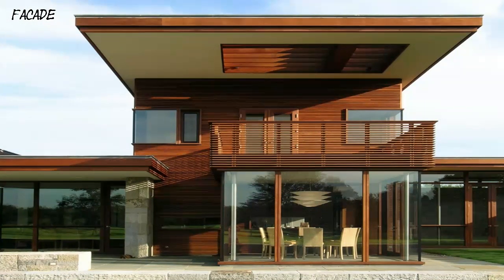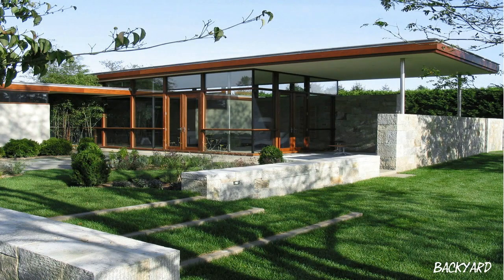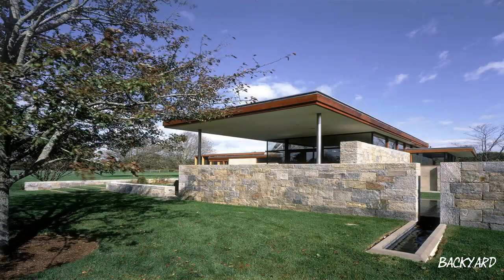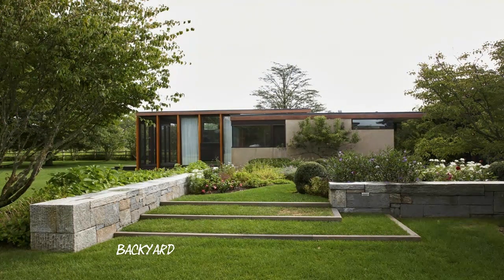Stone Houses | LSS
HOUSES•EAST HAMPTON, UNITED STATES
Architects: Leroy Street Studio
Area: 650 m²
Year: 2005
Photographs: Charles Mayer & Paul Warchol

For a very flat 12 acre site dotted with specimen trees, a mother and daughter requested low-maintenance weekend
residence for themselves and extended family made of Westchester granite.

The property was planned as two separate houses linked with a network of dry-stack stone walls that create a solid

and private face at the southern-oriented arrival side of the buildings. The walls unify exterior and interior

spaces and knit the buildings together resulting in a series of internal and external courtyard spaces. Floating

roofs define living spaces and great expanses of glazing open toward views of the agricultural reserve to the

north.

The first house has a slot of water that cuts through the courtyard wall to mark the entry which is accessed

through an oversized cabinet that pierces the forecourt curtain wall. A long gallery runs east-west along one of

the walls and links the public and private wings. A glass bridge cuts across the gallery linking two ends of an

elevated guest wing.

The second house is entered at its narrowest point, through a glazed hall overlooking a raised garden court. A

series of floating roofs connects the entry to the interior and exterior public spaces- all nestled against the

stone walls. The private wing is defined in contrast, as a taut box of oak glu-lam portal frames wrapped in a

continuous skin of louvers.